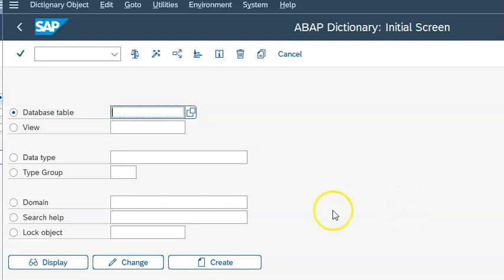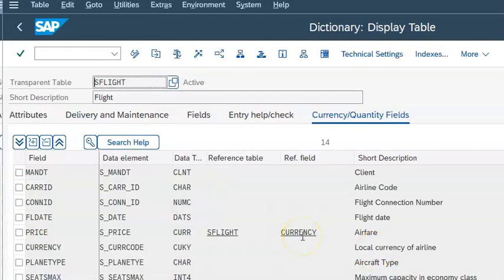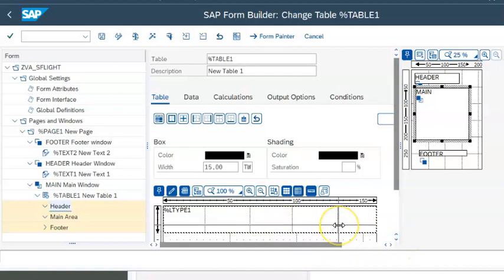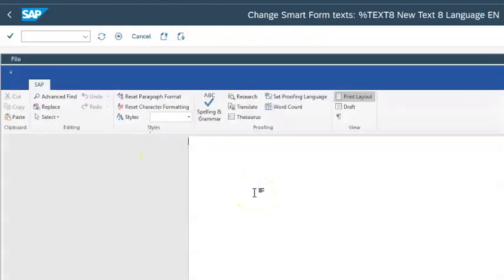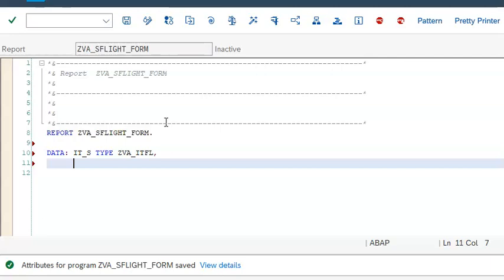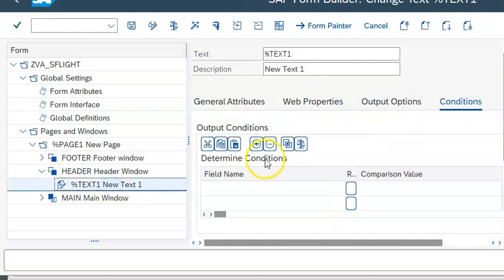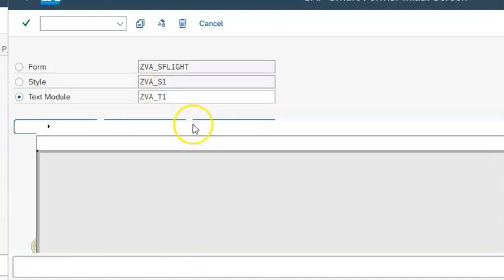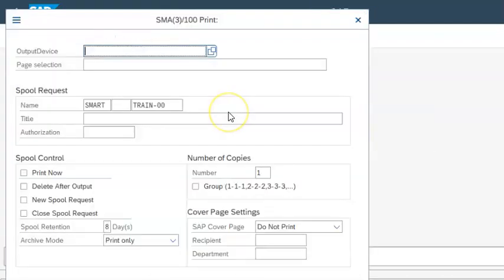SAP Smart forms Project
Smartform Project to display SFLIGHT details in table Format

Latest Project on SAP Smartforms